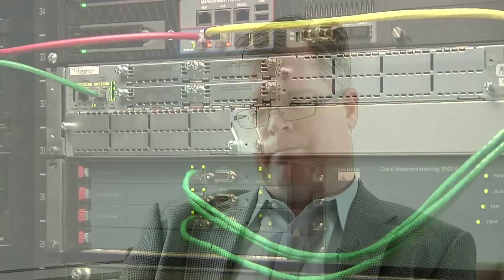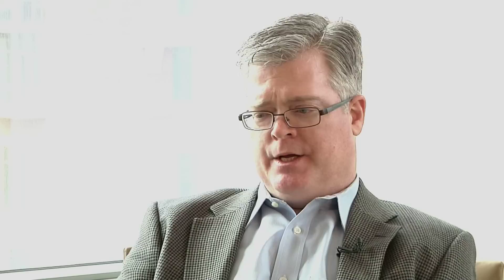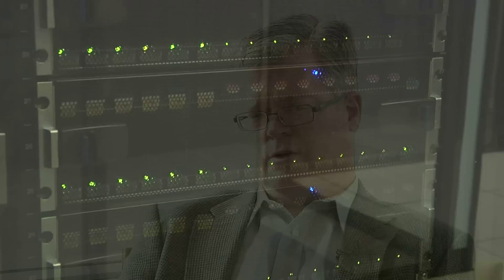Hess Corporation - Technology